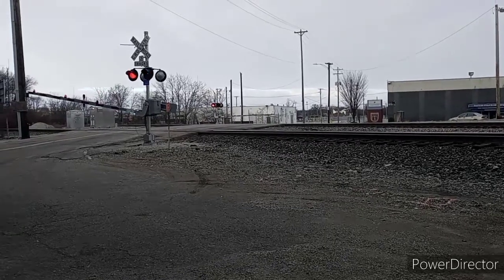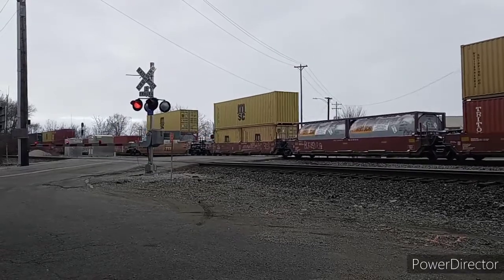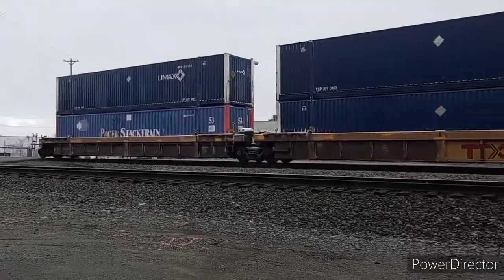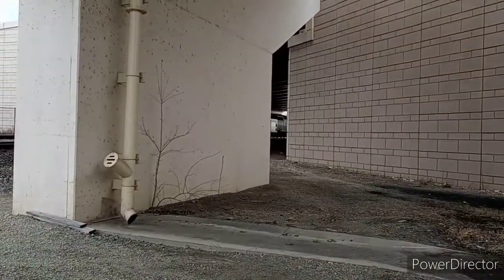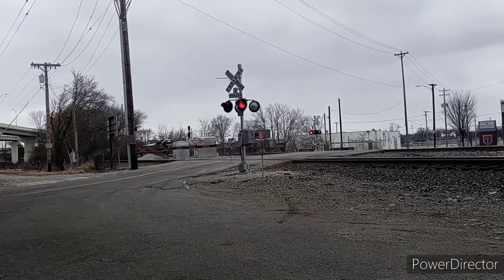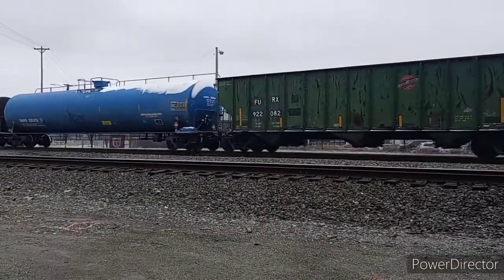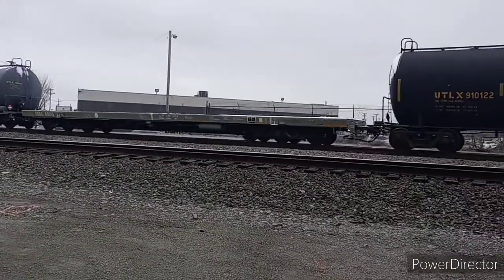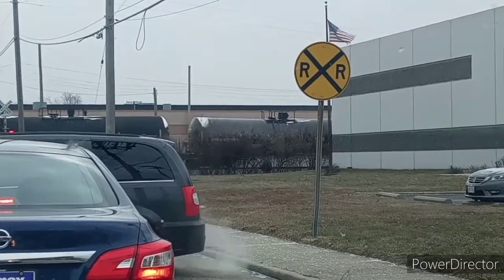Csx Geometry train and an Sd50-3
Csx geometry train, an sd50-3, and a cm44ah in Dayton Ohio